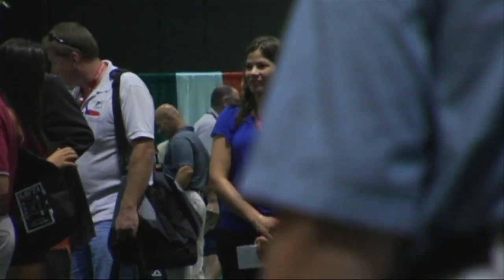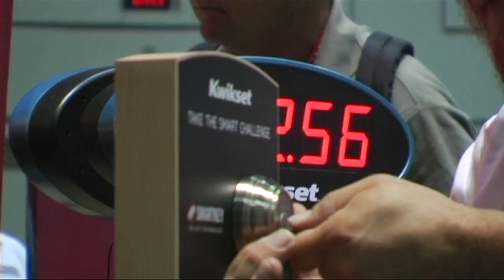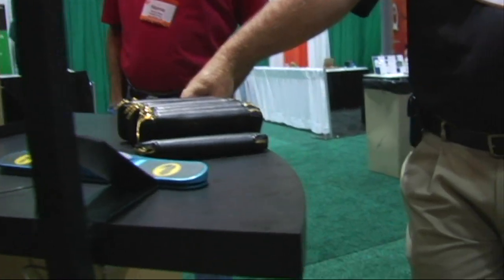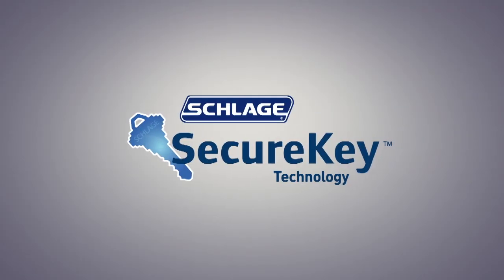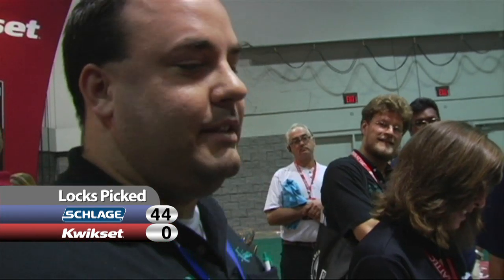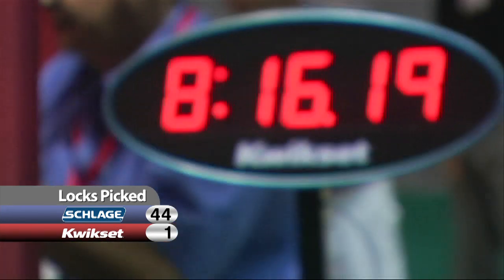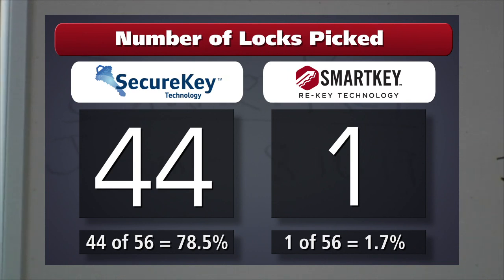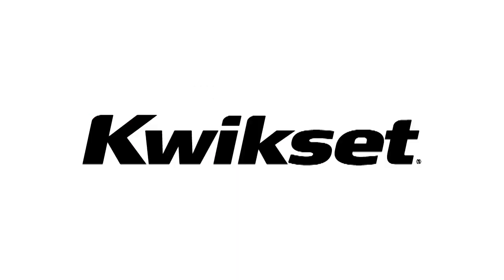Smart Deadbolt Challenge - Kwikset SmartKey vs. Schlage SecureKey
At the 2010 ALOA Security Expo Kwiket set up a head-to-head lock picking competition between Schlage and Kwikset to prove whose deadbolt lock was more secure. Find out who won.

Full Transcript:
2010 ALOA Security Expo Orlando, Florida. At this year's locksmith convention, Kwikset hosted the first-ever Smart Challenge. A three day head-to-head lock-picking competition between their SmartKey deadbolt, versus the Schlage SecureKey deadbolt. Kwikset aimed to show which lock really lived up to its claim of being UL 437 pick-resistant compliant, by putting them to the test against fifty-six locksmiths from across the country. The locks were purchased by a third party and the locksmiths were selected on a first come first serve basis for the competition. Anyone who could pick the lock in under ten minutes would win five thousand dollars.
"I think I might be able to get it". "Picked". "Picked". "Picked". "That was Easy". "Too Easy". "It was actually our first time really picking a lock, we just learned it in our class this week. That was really easy". "Cheap, I wouldn't sell Schlage".
"This one is going to be the toughe". "Picked". "I'm sore, I didn't expect to get it". "It's a lot harder". "I have never picked on before and I still haven't". "As far as the lock cylinder, pretty good design
The tally after three days of picking, Shlage SecureKey forty four out of fifty six locks picked. Kwikset SmartKey, one out of fifty six. The fastest time of the day was seven point one six seconds for Schlage SecureKey versus eight point six minutes for Kwikset SmartKey. This proves if you want to be secure, you need to be smart. SmartKey, only from Kwikset.